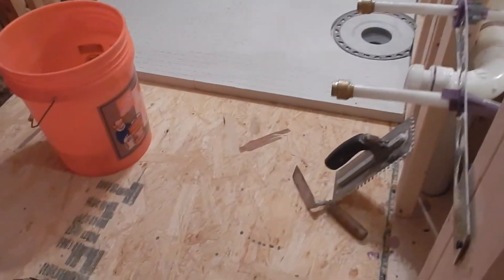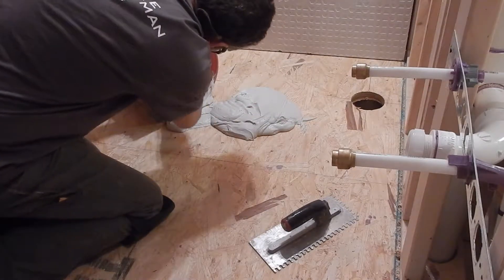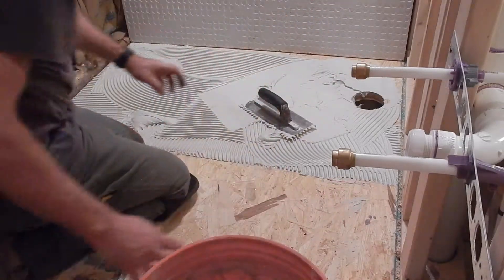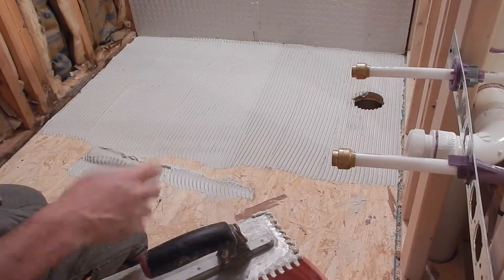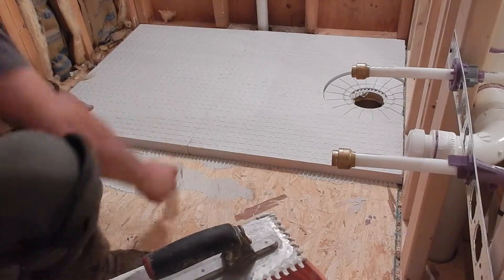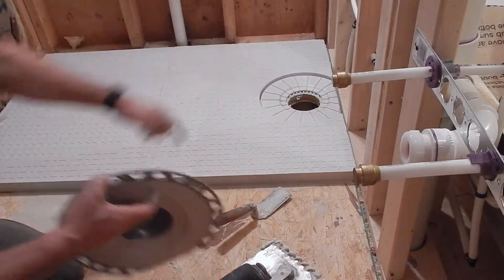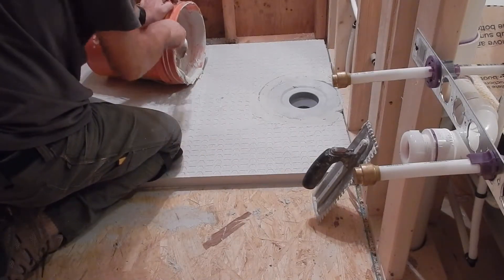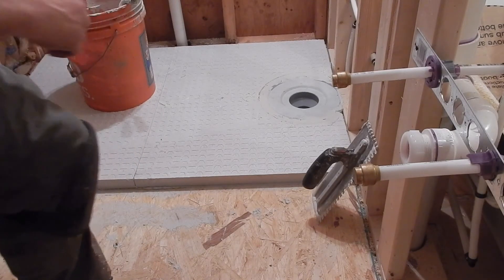Installing a Schulter preform shower base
Making a shower base using mortar is a lengthly and laborious task.  I wanted to try the Schluter shower kit so I could compare the process and evaluate the time it takes compared to conventional shower construction (building a mortar base, using cement board on the walls and water proofing the entire shower) to get it ready for tile.  This video shows the first part of the process-making the base.  For a homeowner who does not do this type of stuff often, I would expect that it would take around of 4 to 7 hours to make the mortar base, build a curb, cover it with rubber membrane, install lath over the curb, install the second layer of mortar, apply thinset over the lath and make sure that it is evenly sloped and not wavy.  As you watch this video, it took me about 18 minutes (including cutting the preform base-shown in another video titled: How to trim a Schluter preform shower base). Although I did not include attaching the preform curb on camera (which took 3 minutes) this a HUGE time savings since  the flatness, slope and uniformity of this shower base is near perfect!